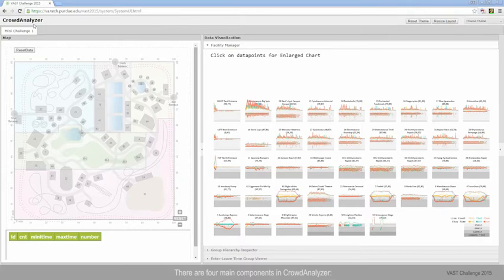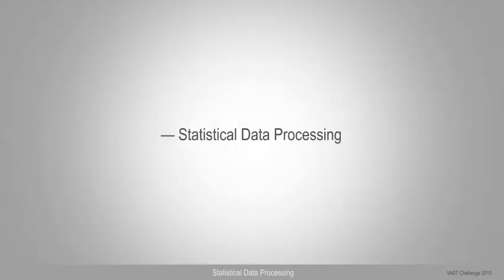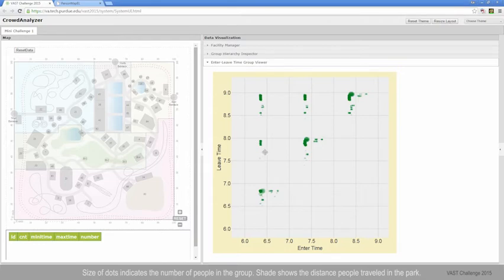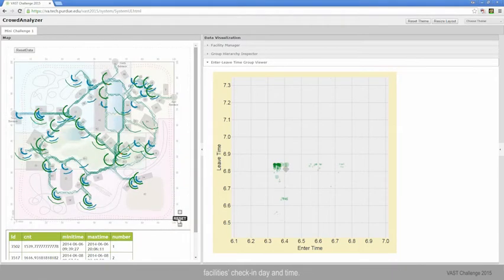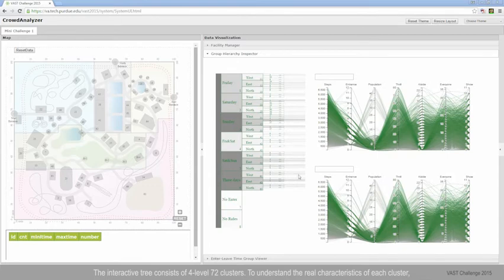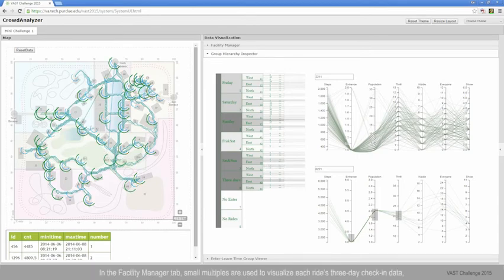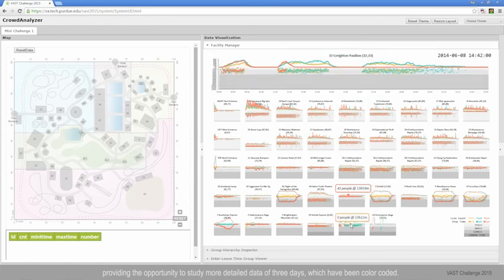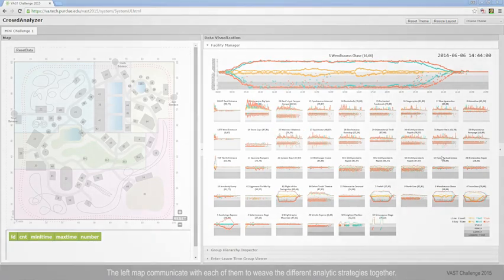CrowdAnalyzer - 2015 IEEE VAST Challenge Mini-Challenge 1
This video clip introduces an interactive visual analytics system for revealing spatio-temporal patterns from a large dataset from fictitious amusement customers records. The system was designed and developed by a research team from Department of Computer Graphics Technology and Department of Industrial and Interaction Design at Purdue University, West Lafayette.